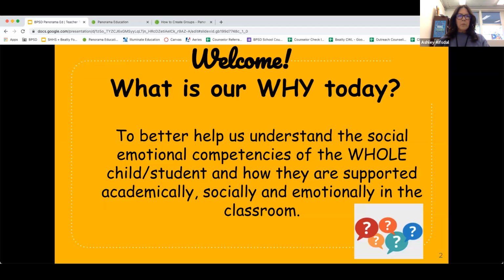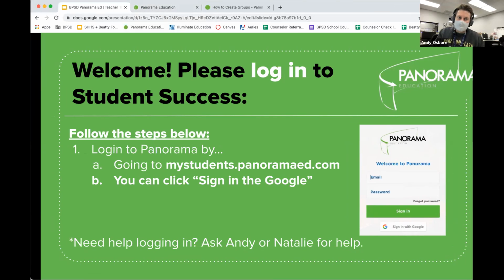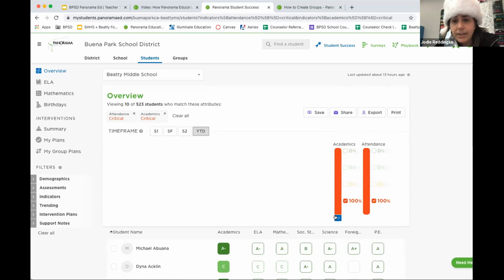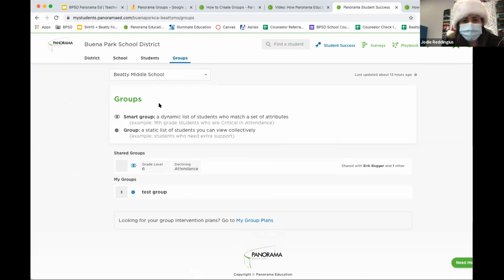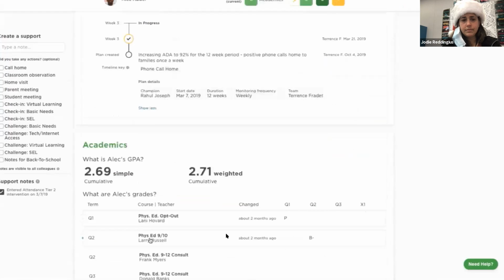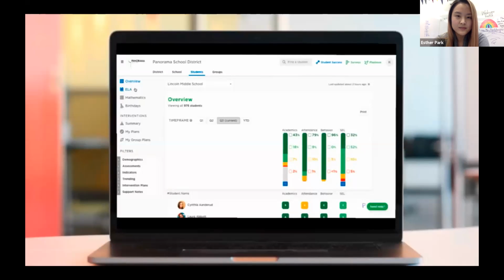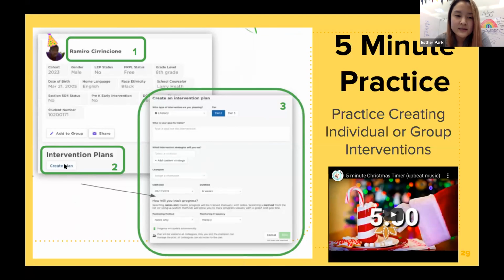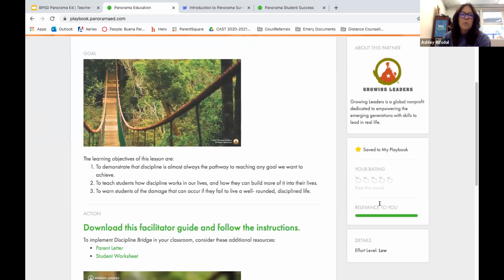Panorama Education Training | 12/18/20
A screen recording of the Panorama training on 12/18/20.